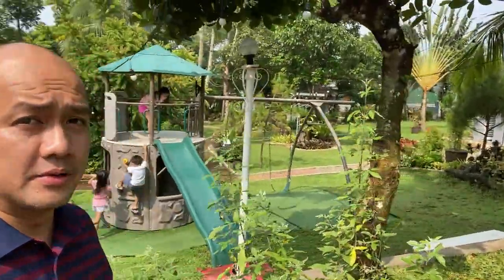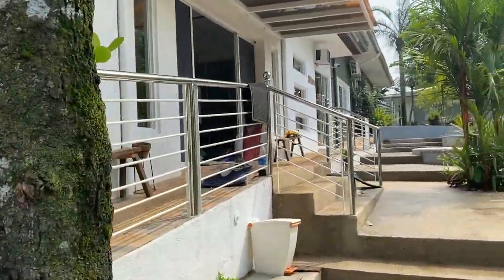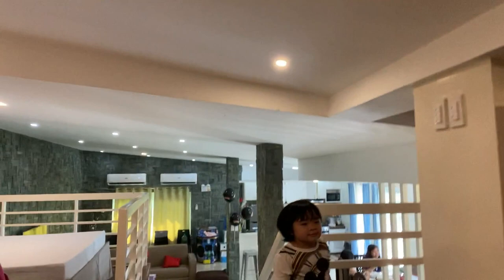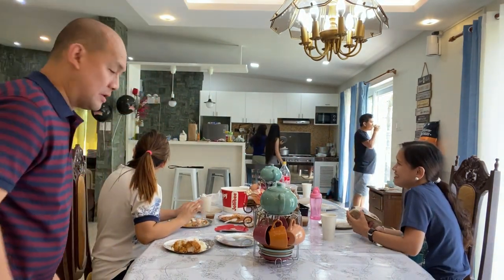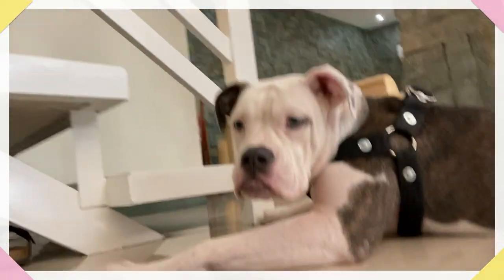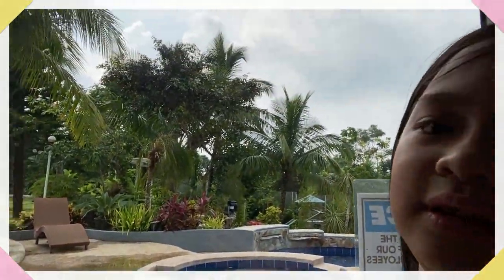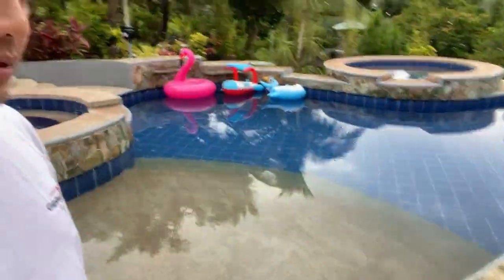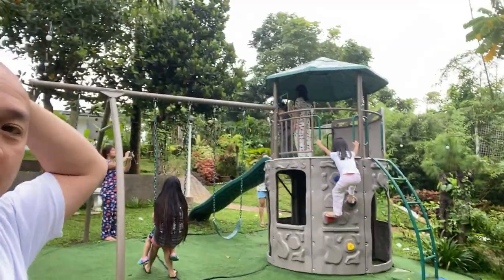Quick getaway at Villa Estelita Tagaytay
Family overnight stay on a private resort